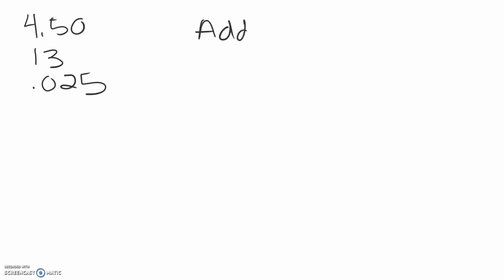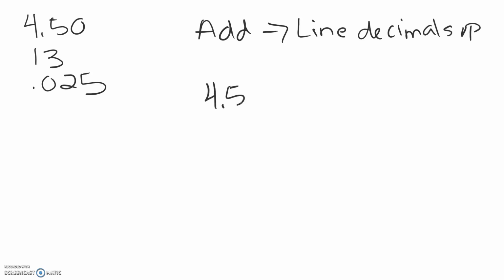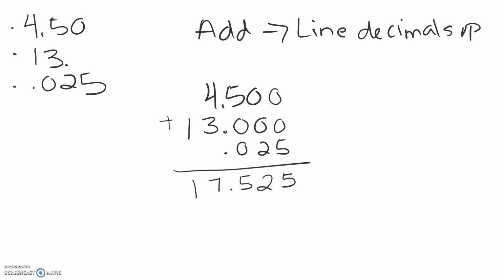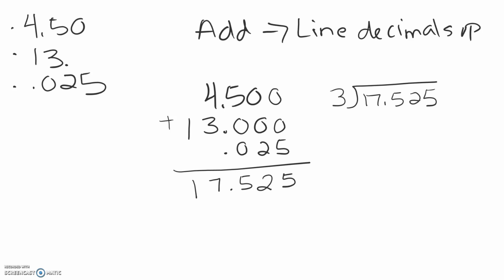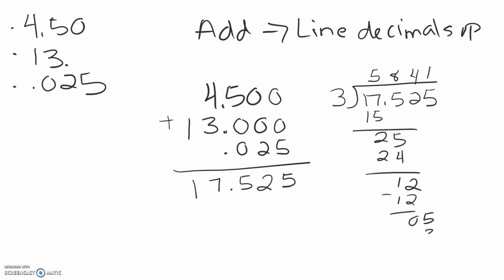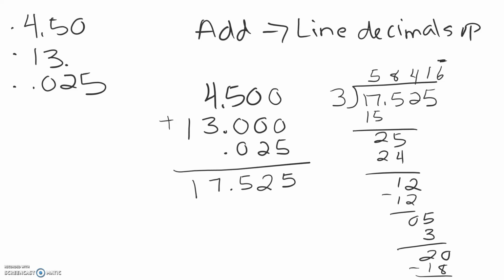Finding Averages with Decimals